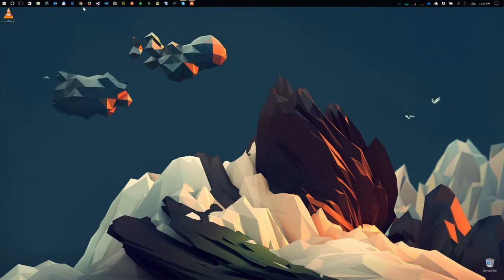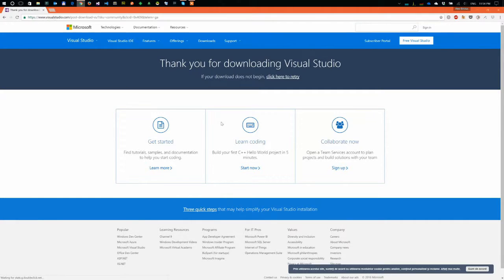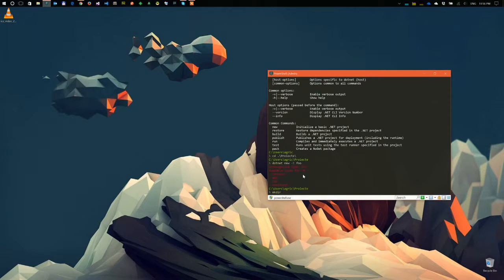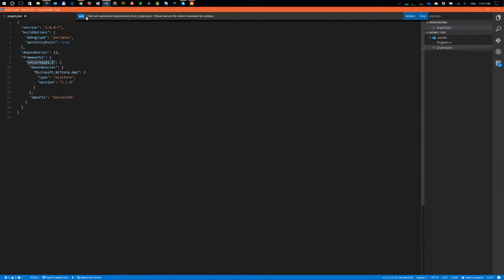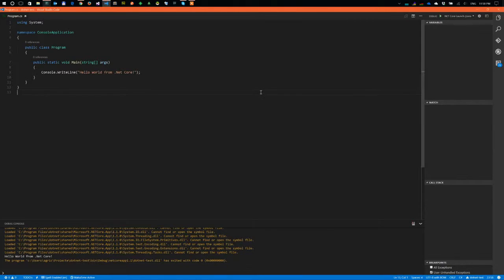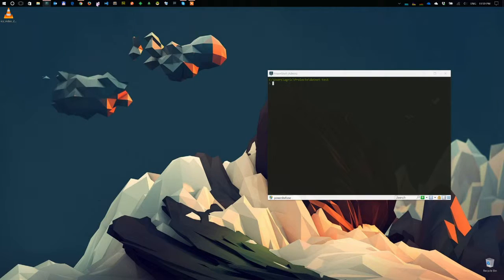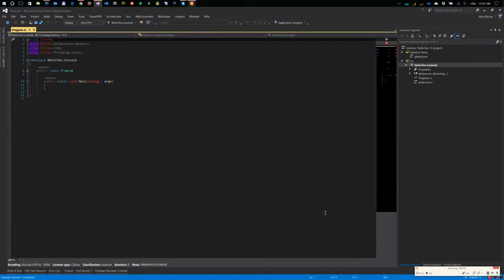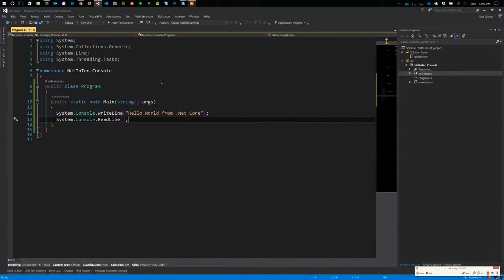NetInTen Part 1: Getting started with .Net Core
This is the first video in a series that I will be building focusing around showing of the capabilities of the new .Net Core framework.

.Net Core is truly a cross platform framework that you can develop and run on Windows, Linux and Mac alike. With .Net core you can build applications that run on the web, on mobile, native windows applications and even on IoT devices like the Pi

In this video I'll go over getting .Net Core, installation and environment setup. We'll create a simple console application using Visual Studio Code and Visual Studio IDE side by side so you can get a feel of the differences between the two - not many :)